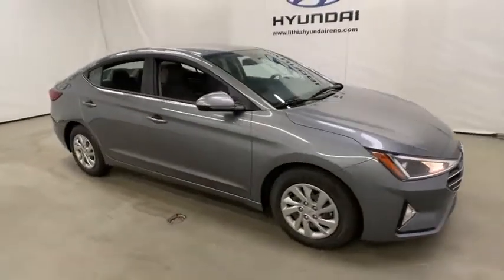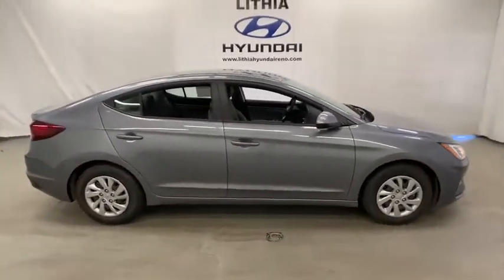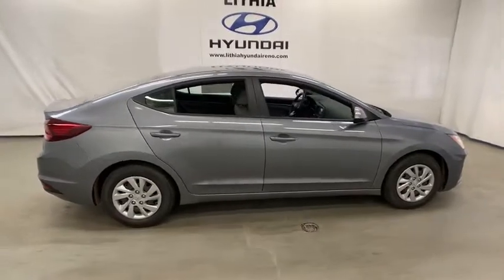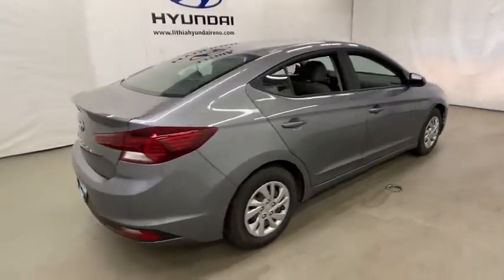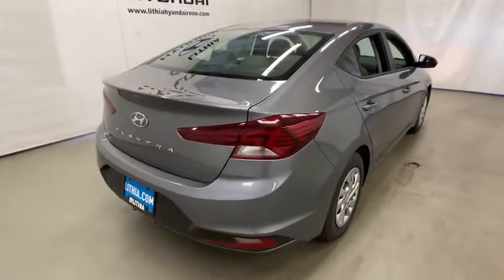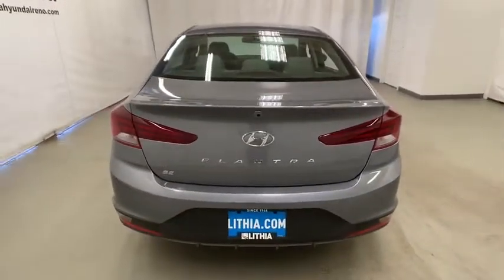2019 Hyundai Elantra Reno, Carson City, Northern Nevada, Sacramento, Roseville, NV KU872761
2019 Hyundai Elantra SE 2.0L Auto - Stock#: KU872761 - VIN#: KMHD74LF6KU872761

OPTION GROUP 01 Back-Up Camera Bluetooth iPod/MP3 Input. SE trim GALACTIC GRAY exterior and GRAY interior. EPA 38 MPG Hwy/29 MPG City! Warranty 10 yrs/100k Miles - Drivetrain Warranty; READ MORE! KEY FEATURES INCLUDE: Back-Up Camera iPod/MP3 Input Bluetooth. MP3 Player Remote Trunk Release Keyless Entry Steering Wheel Controls Child Safety Locks. OPTION PACKAGES: OPTION GROUP 01. Hyundai SE with GALACTIC GRAY exterior and GRAY interior features a 4 Cylinder Engine with 147 HP at 6200 RPM*. EXPERTS RAVE: Edmunds.coms review says The seats are comfortable and offer a nice balance between soft and firm to help you out on longer rides.. Great Gas Mileage: 38 MPG Hwy. WHO WE ARE: Lithia Hyundai of Reno sells new Hyundais certified pre-owned Hyundais and used cars trucks and SUVs! We have excellent finance options as low as 0% on select models in addition to all avilable Hyundai incentives and rebates! We also specialize in second chance financing! We are located in Northern Nevada at 2620 Kietzke Ln. Our hours are Monday-Saturday 8: 30am - 8pm and Sundays 10am - 6pm. 100% customer satifaction is our priority! Price does not include $449 Dealer doc fee taxes and license fees. Price contains all applicable dealer incentives and non-limited factory rebates. You may qualify for additional rebates; see dealer for details.